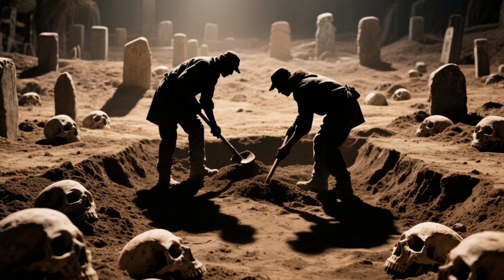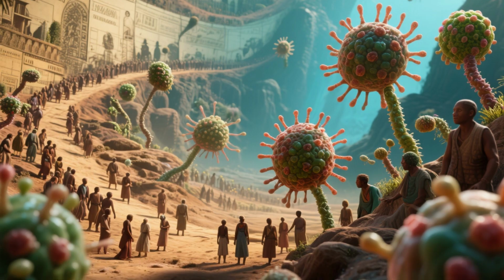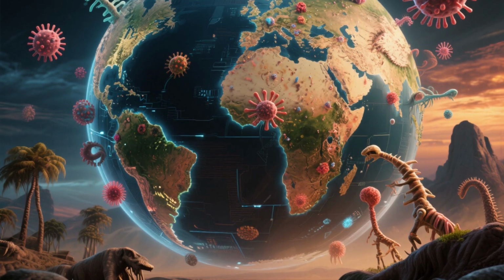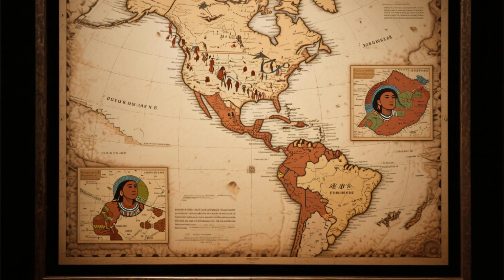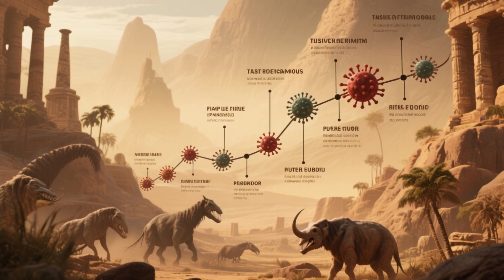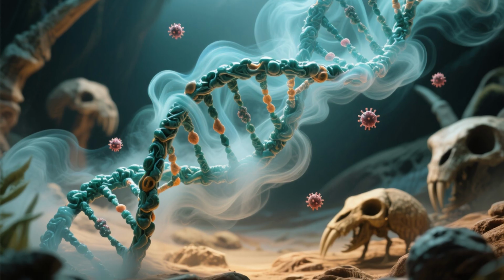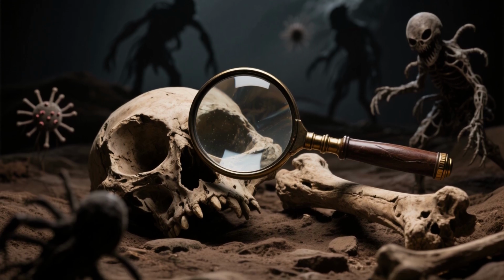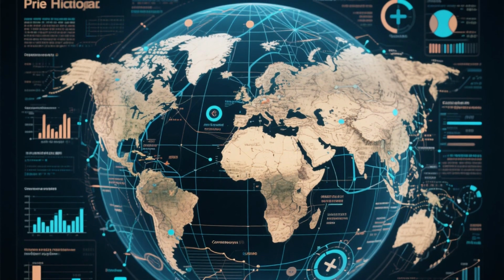A New Epidemic Coming? Ancient DNA from Humanity’s Greatest Disasters Warns Science!